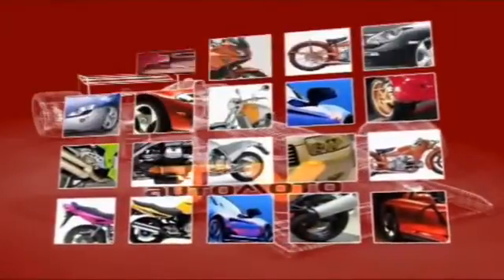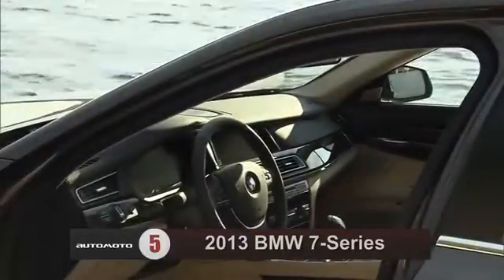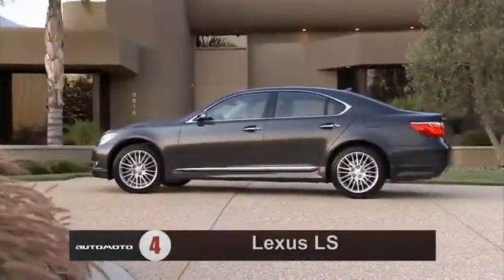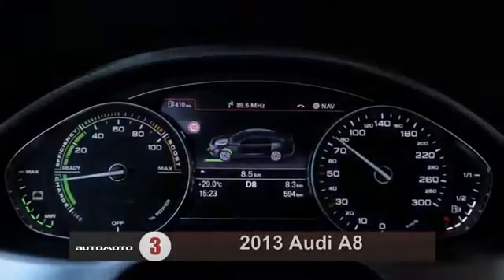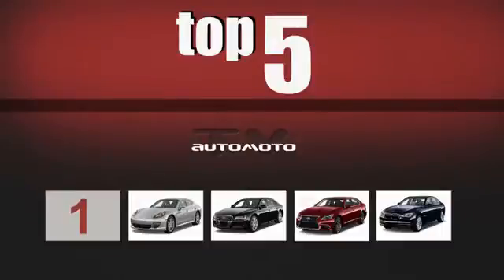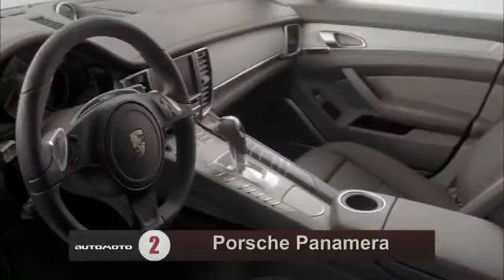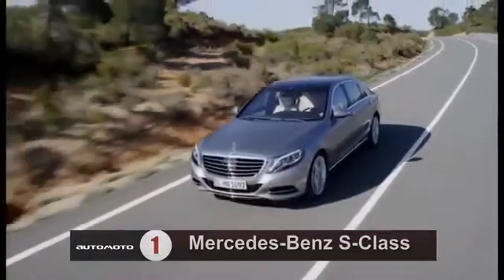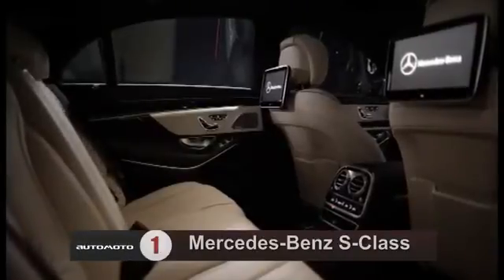Top 5 Super Luxury Cars